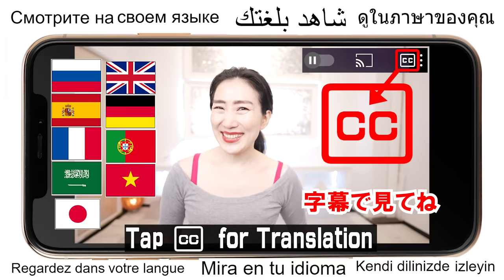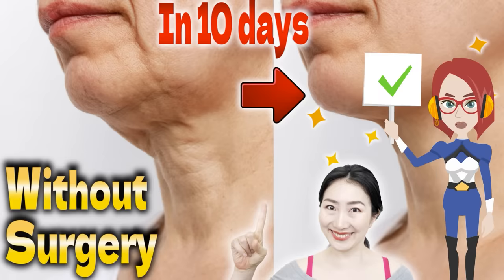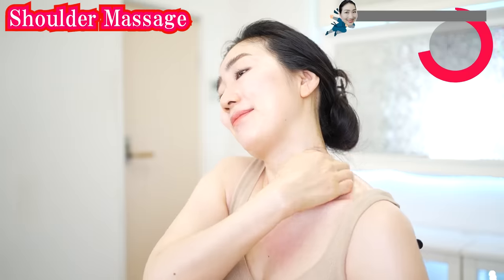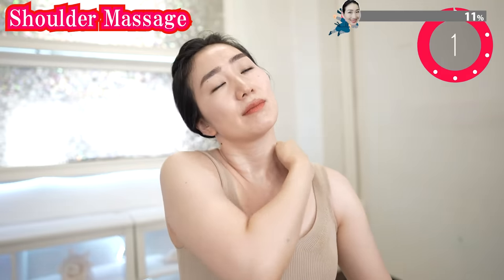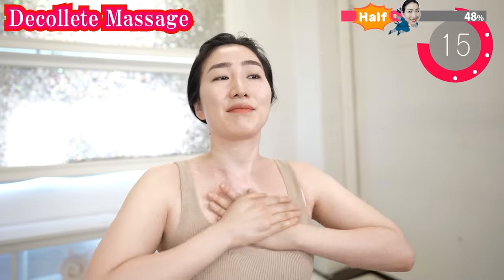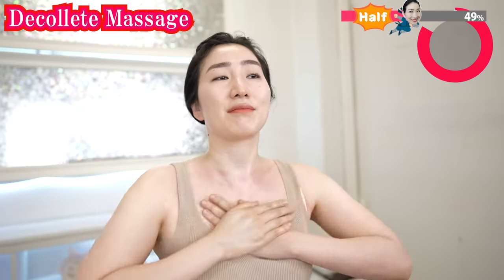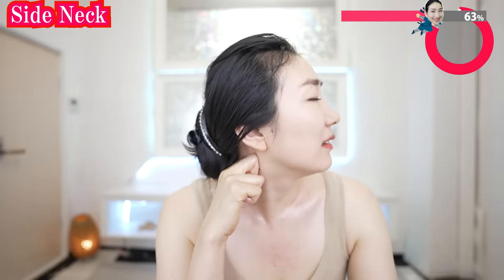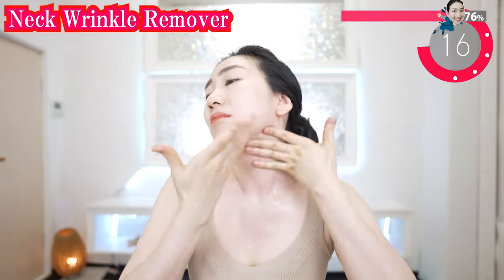Rub Here with Oil, Turkey Neck will be Firmed up without Surgery! Lymphatic Drainage Oil Massage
Oil massage is effective for neck wrinkles and sagging. It unclogs the lymph nodes and flushes out old waste products. It gently relieves tension in the shoulders, décolletage and neck and improves blood circulation. Improving lymph and  blood circulation increases collagen production and makes neck skin plumper and reduces wrinkles. In addition, the nourishing ingredients of the oil moisturize the skin, leading to glossy skin. Today I ’m gonna share with you a magical oil massage to remove sagging and wrinkles on the neck and decollete and bring glow to them.

Q: What oils to use?
A:You can use a type of oil which suits your skin condition. If you do not have any particular oil in your mind, how about almond oil, jojoba oil or coconut oil?  I use extra virgin coconut oil in the video! Go get your favorite oil right now if you haven't!

Q: Do you take off oil after?
A : It is up to you! In my case, I hand press a piece of tissue on my face to take off excess oil. Maybe , you can use a steamed towel to take off as well. It depends on the climate and seasons of where you live.